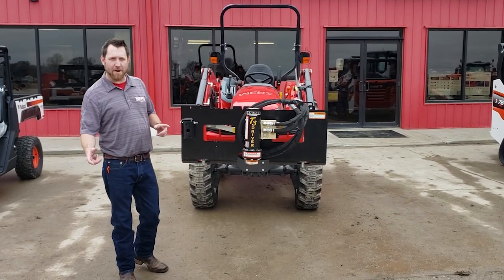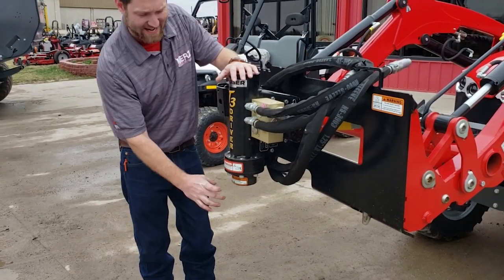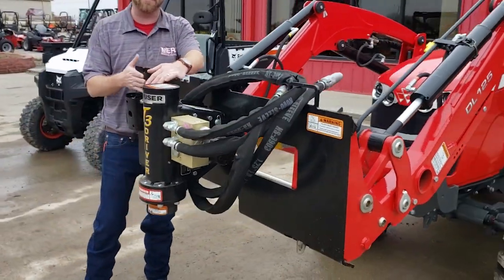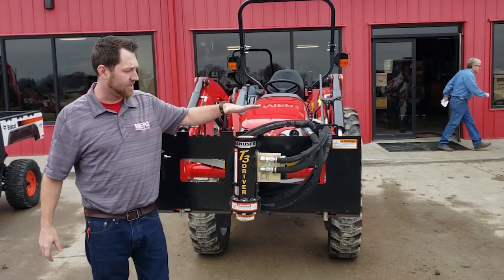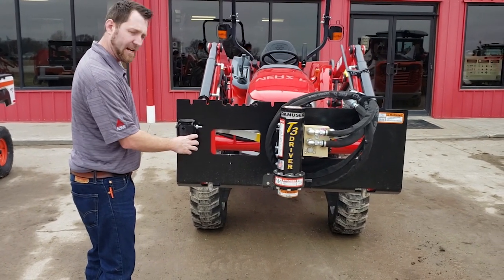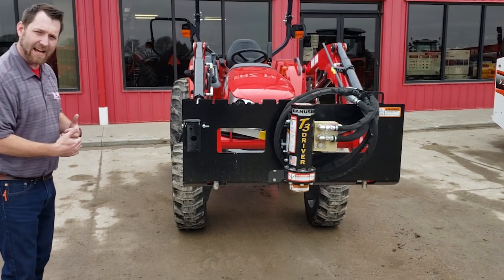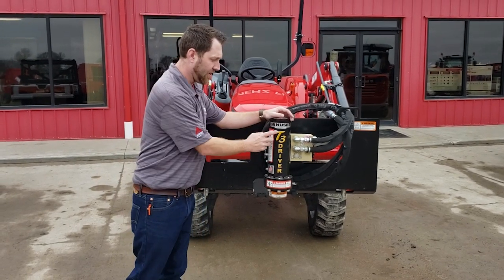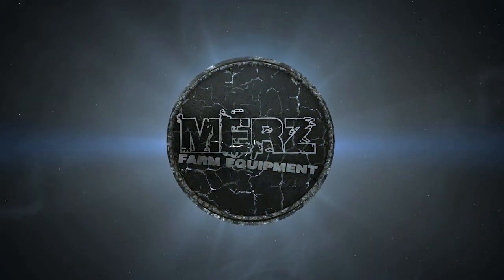Easy Way to Build Fence! Introducing the Danuser T3 Post Driver for your Skid Steer or Tractor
The T3 Post Driver is a small driver that delivers big time results! The T3 Driver will drive T-posts up to a 3" O.D. (outside diameter) pipe at a rate of up to six strikes per second. The top of the post is fully contained to prevent kick out and protected from damage by the strike plate. Use your tractor, skid-steer, mini-ex, loader, or backhoe to carry the weight of the driver. We offer several mounting options, including an offset skid-steer quick attach which allows the operator to drive parallel to the fence line, a bolt-on/weld-on bracket that mounts to almost any flat surface, and a tilt bracket for up to 20° adjustments left or right. Use down pressure from the host vehicle to drive more posts in the ground faster. The T3 Driver includes one bolt-on/weld-on bracket, hoses and flat face ISO couplers for simple plug and play operation. This is an ideal post driver for most farmers, ranchers, fencing contractors, and rental yards.

Hesston Hay
White Planters with Precision Planting
Sunflower Tillage
Gleaner Combines
Bobcat Skid Steers, Track Loaders, Mini Excavators & UTVs
Grasshopper Mowers
Ferris Lawn Mowers
Simplicity
Snapper
EGO Outdoor Equipment
Massey Lawn
Briggs & Stratton
Big Dog Mowers

AGCO Power Units
Rhino AG
Hardi Sprayers
Crustbuster
Westendorf Loaders